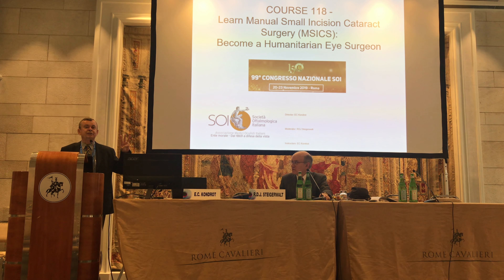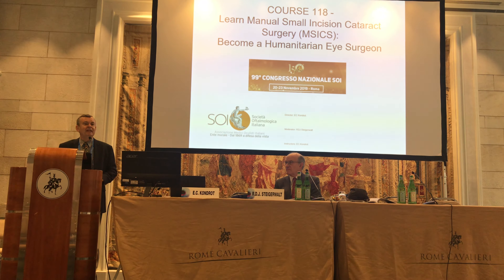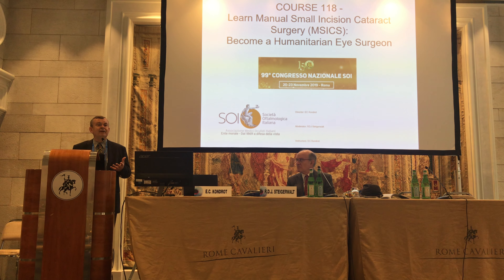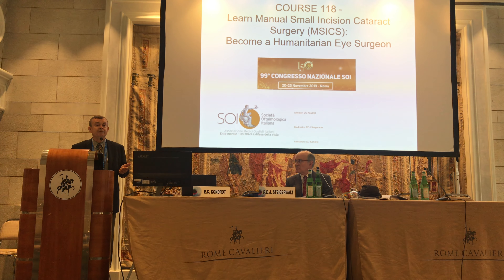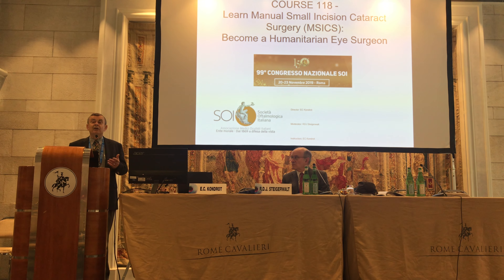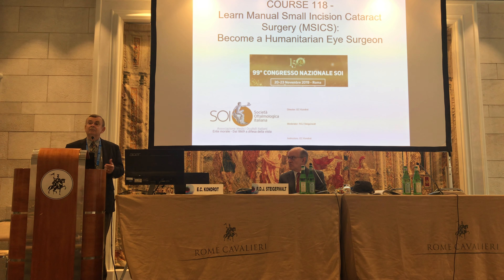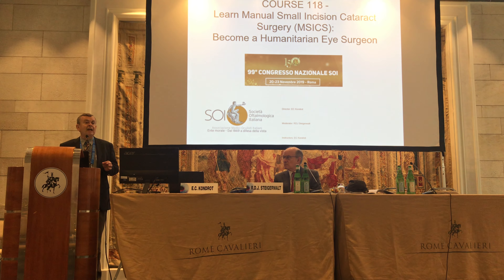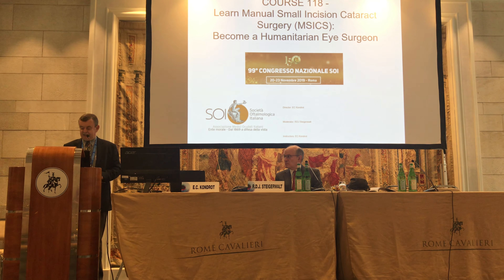Dr. Kondrot is lecturing in Rome, Italy. "How to Become a Humanitarian Eye Surgeon"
👏👏👏 Dr. Kondrot is lecturing in Rome, Italy at the Italian congress in Ophthalmology.
He is teaching his techniques for cataract removal in a mission setting and encouraging other ophthalmologists to join him in his effort to go help the blind in poor countries for people who otherwise would not have the ability to have their eyes operated on.
Dr. Kondrot has just received a lifetime achievement award for his humanitarian work and is recognized as one of the most generous doctor in giving back and caring for those who need it most.
You can help our mission work!